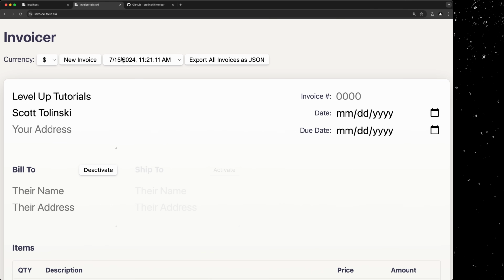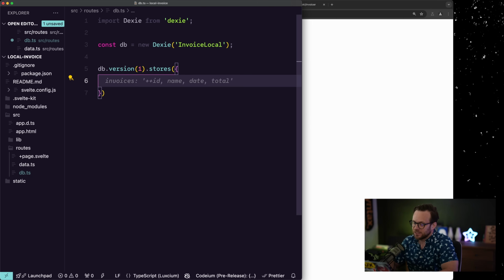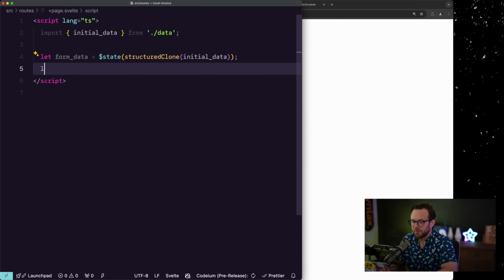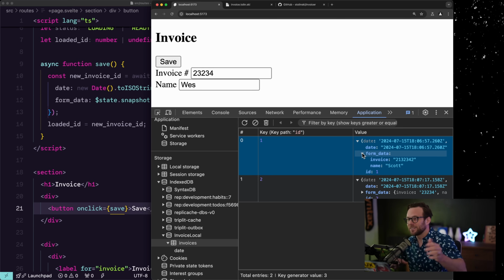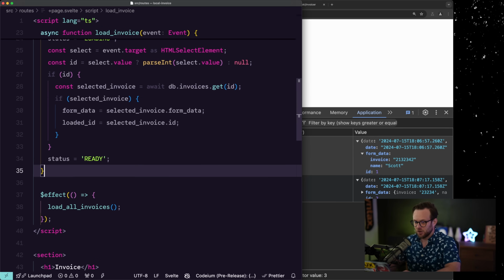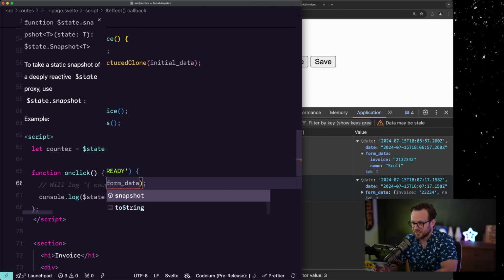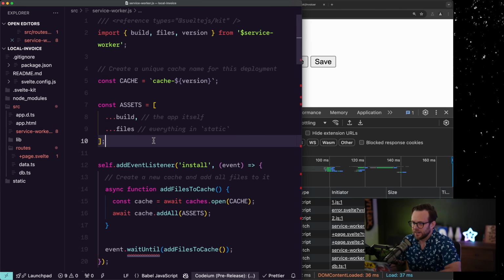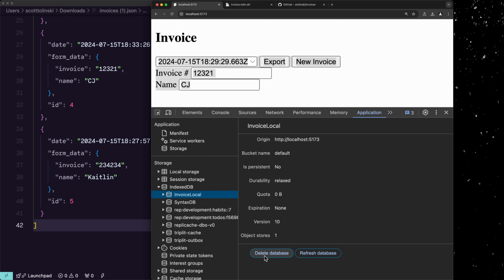Local First from Scratch - How to make a web app with local data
In this tutorial, Scott shows you the ins and outs of working with IndexedDB via Dexie and Svelte Kit. We're talking foundational skills, so you can follow along with your framework of choice, NextJS & React developers can follow along too!

0:00 Intro
2:06 Npm Install
4:58 Database Initialization
10:26 Scripts and HTML
14:47 Saving Data
18:11 Loading Data
28:30 Auto Save
31:00 Offline
34:50 Exporting Data As JSON

In this app, we'll learn how to make an app that uses 100% local data stored in your browser that autosaves, works offline and allows users to export the data as JSON.